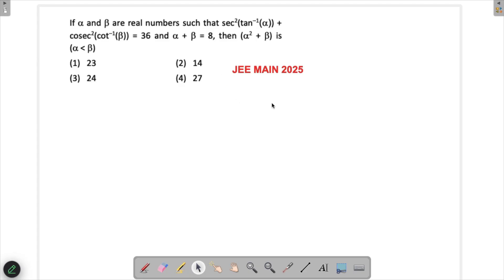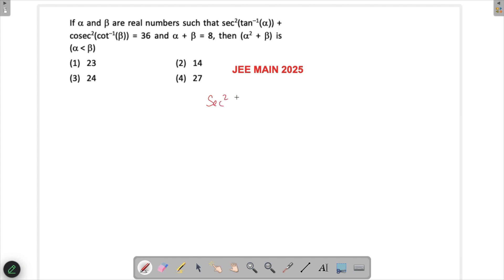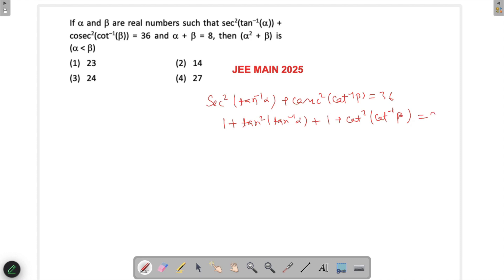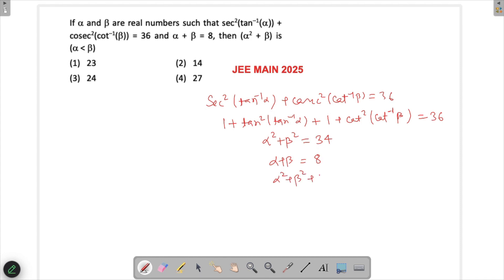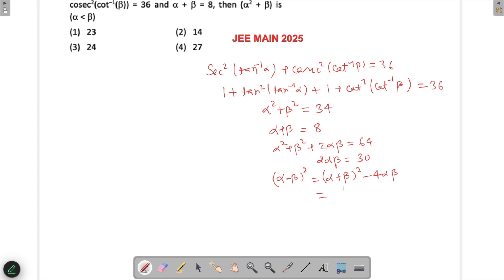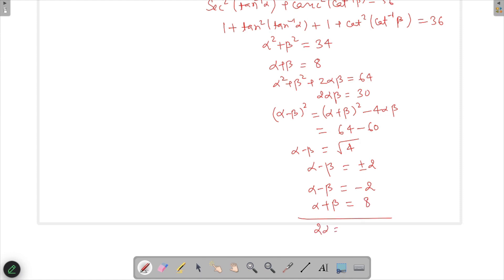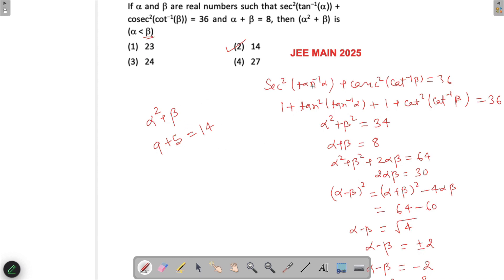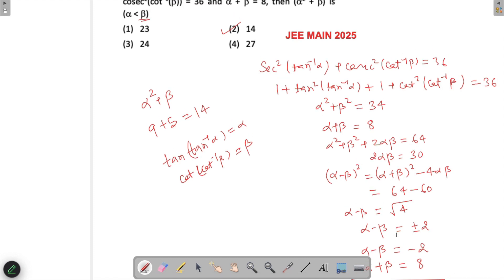If α and β are real numbers such that sec^2(tan^–1α) + cosec^2(cot^–1β) = 36 and α + β = 8 |JEE MAIN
If α and β are real numbers such that sec^2(tan^–1α) + cosec^2(cot^–1β) = 36 and α + β = 8, then (α2 + β) is (α less than β). (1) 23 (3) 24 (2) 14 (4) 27

Solve complex trigonometric equation with:

Inverse function properties
Equation manipulation
Value constraints
Systematic approach